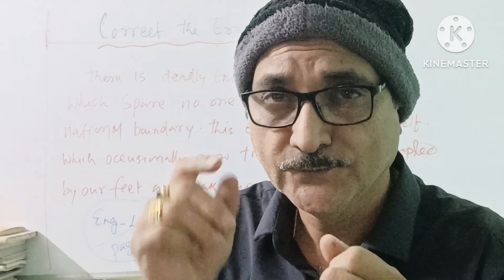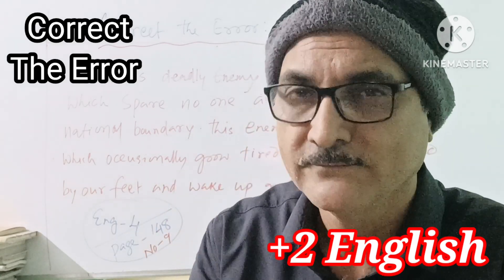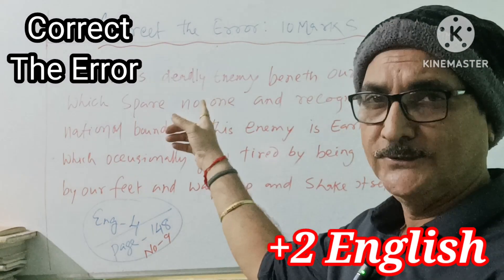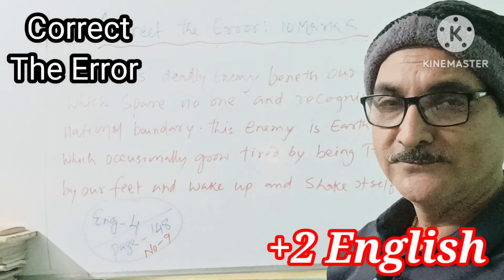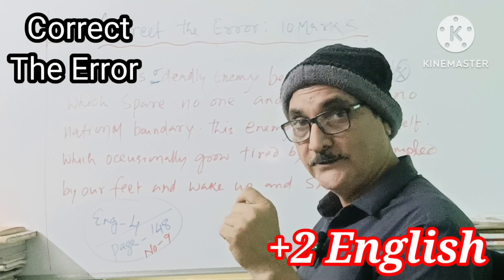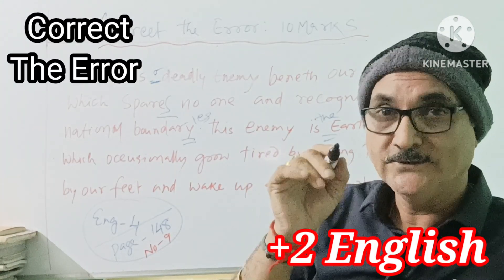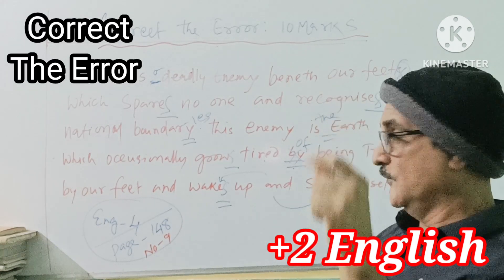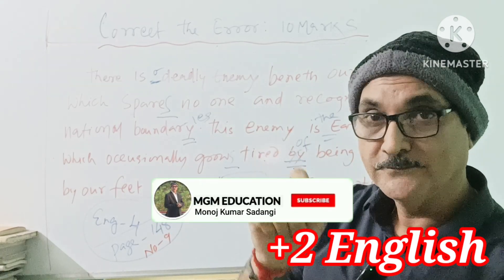||English Grammar||Correct The Error||plus two second year English||Chse Exam' 23||selective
||English Grammar||Correct The Error||plus two second year English||Chse Exam' 23||